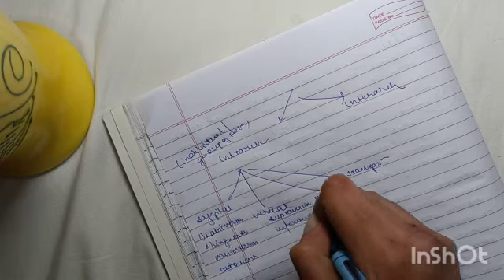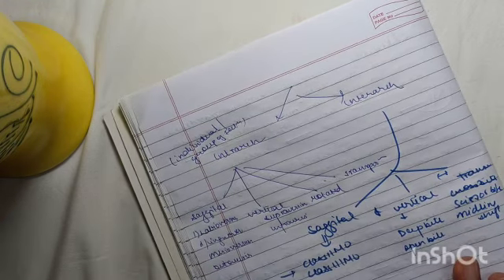Occlusion Malocclusion Classification